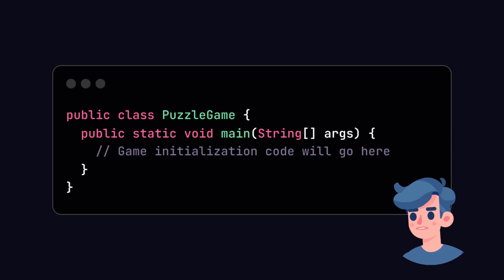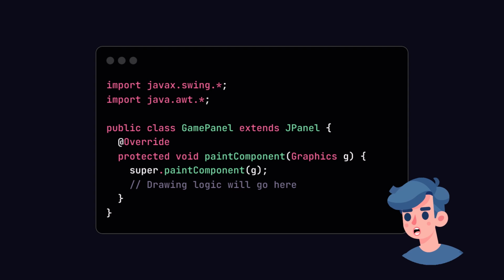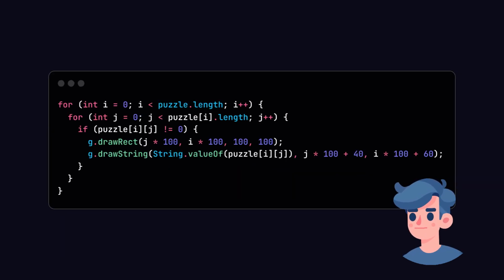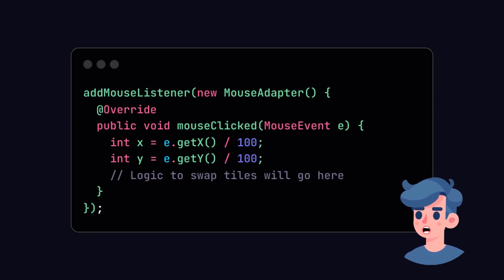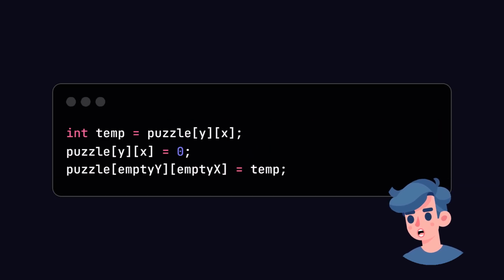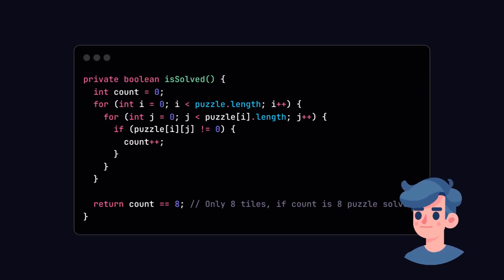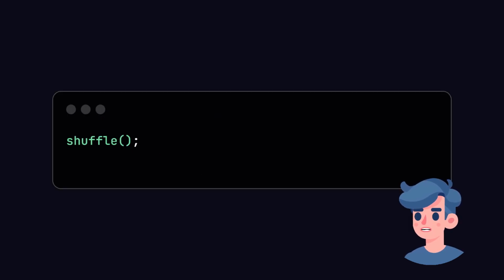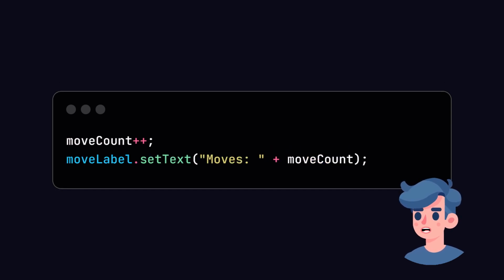Mastering Java: Build Your Own Puzzle Game from Scratch